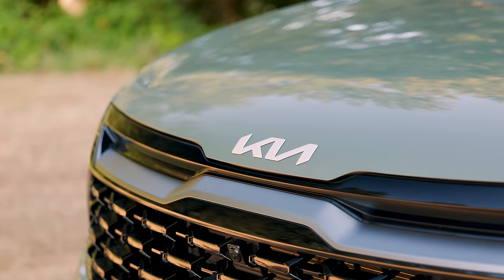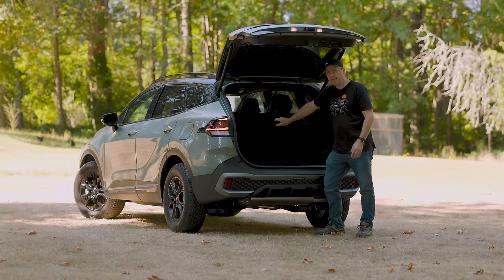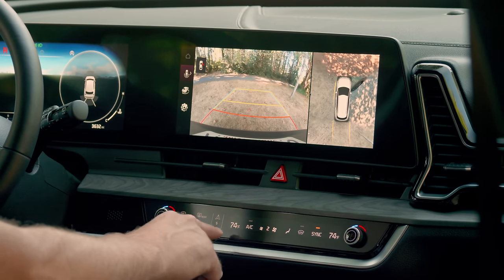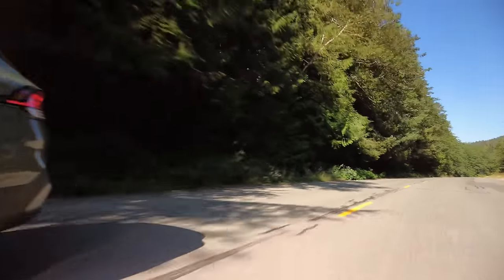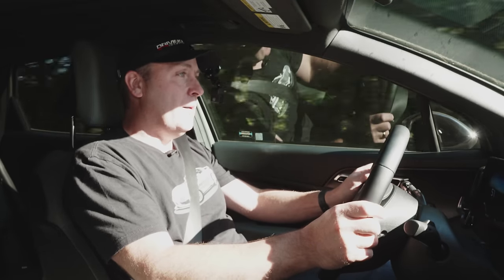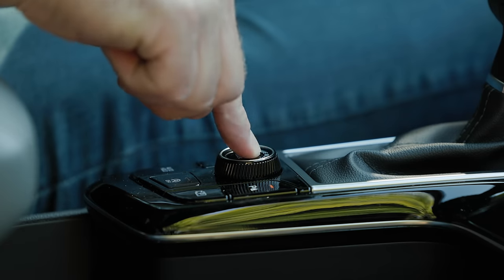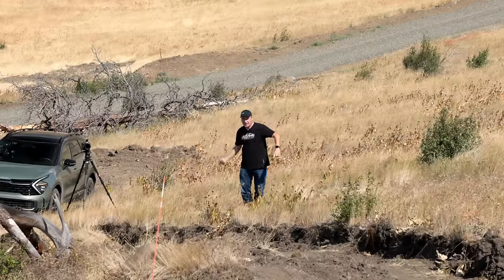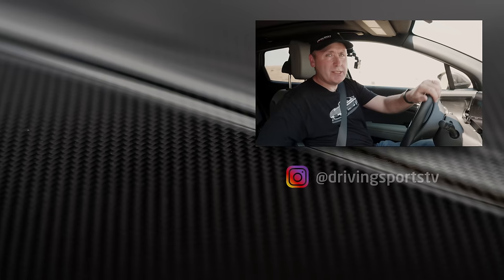2023 Kia Sportage XPro Review and Off-Road Test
The new Kia Sportage is now available in an XPro off-road trim. in this video we put it to the test on our test hill after checking out all the features.

CONTENTS
00:00 - Introduction
00:39 - Features
11:09 - Driving Impressions
18:27 - Test Hill Off-Road